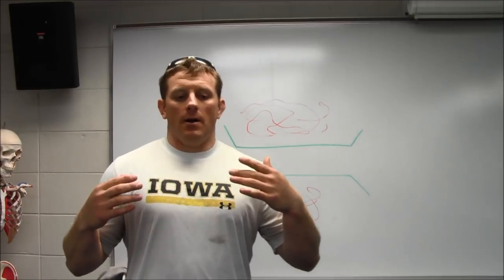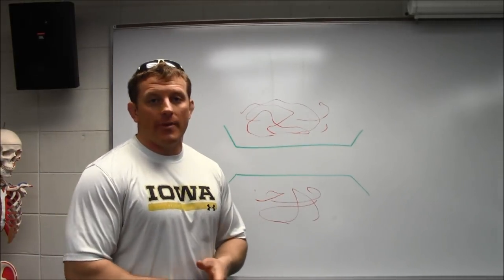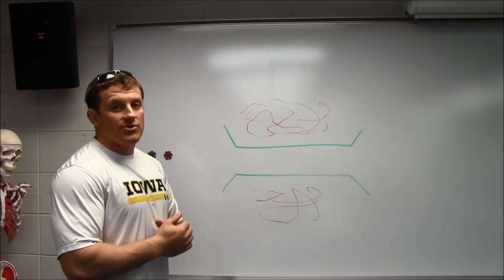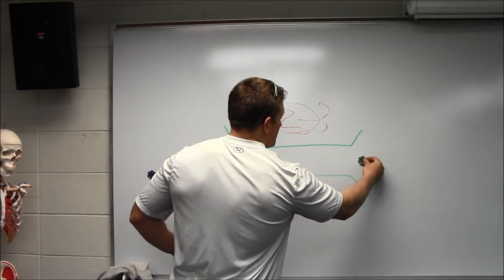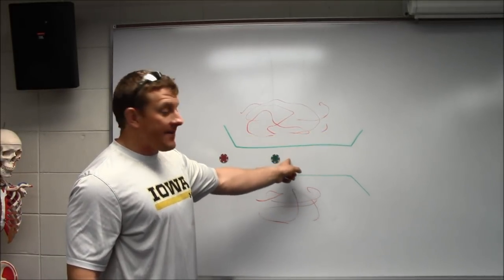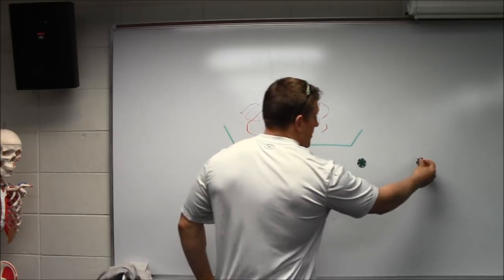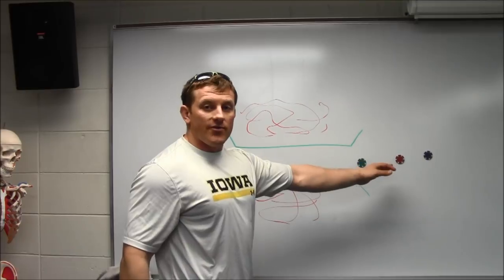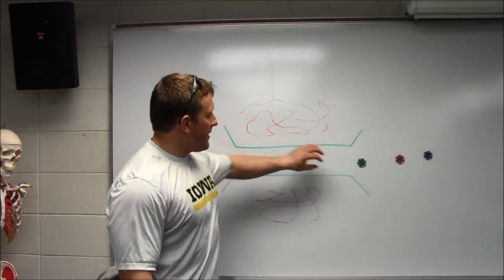Small Unit Tactics Part 2 - Danger Area Crossing